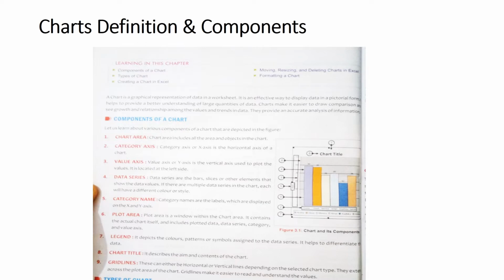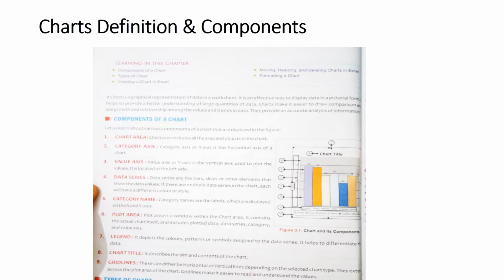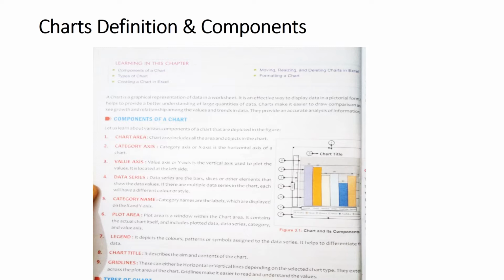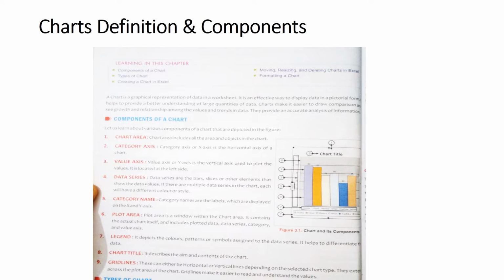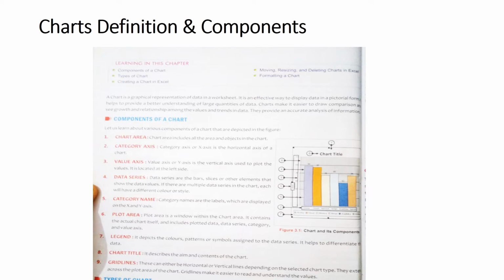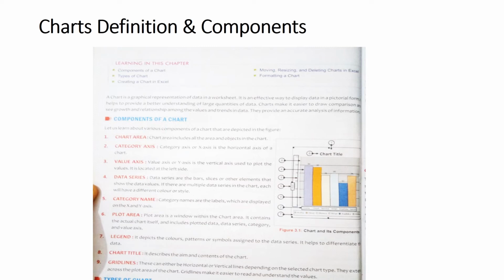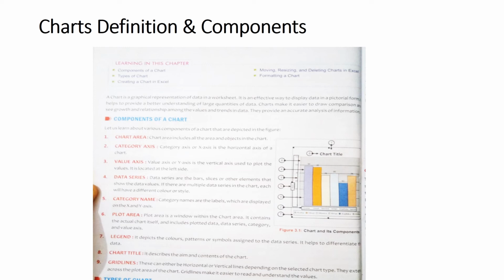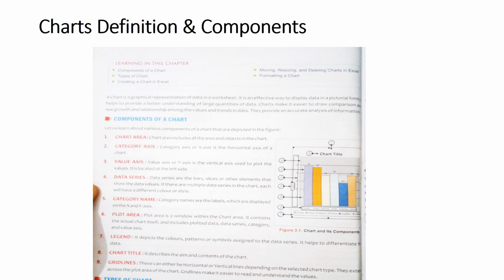charts in excel part1